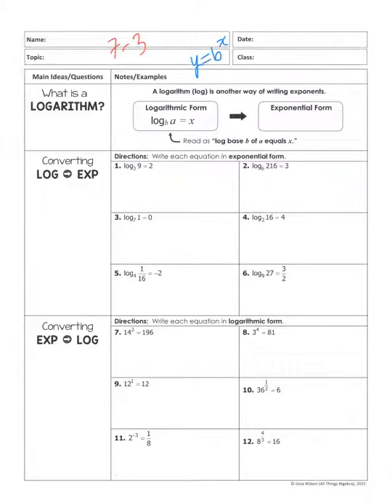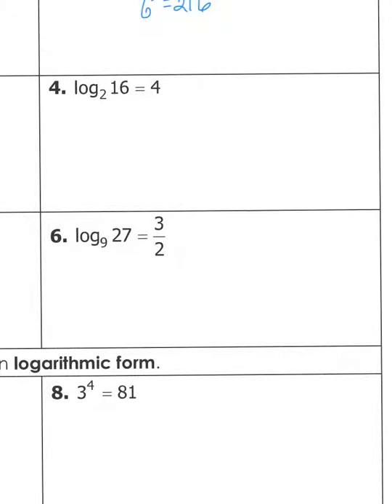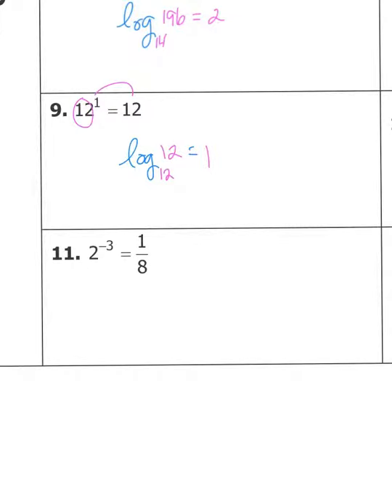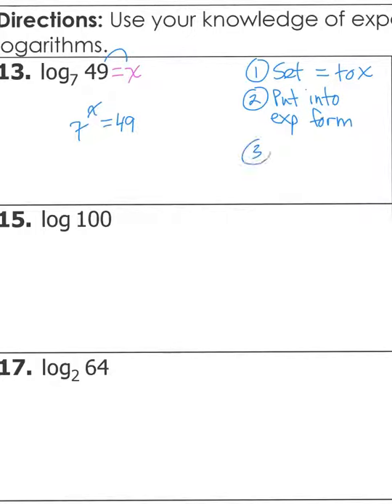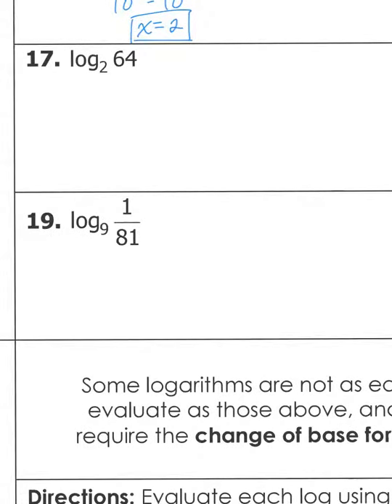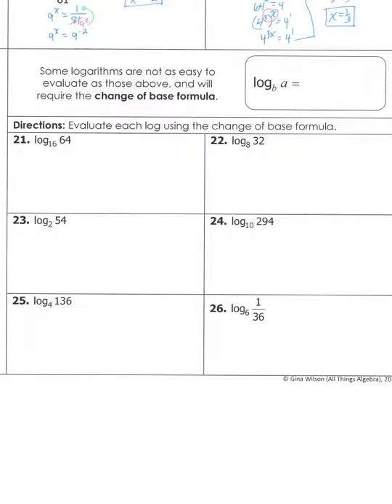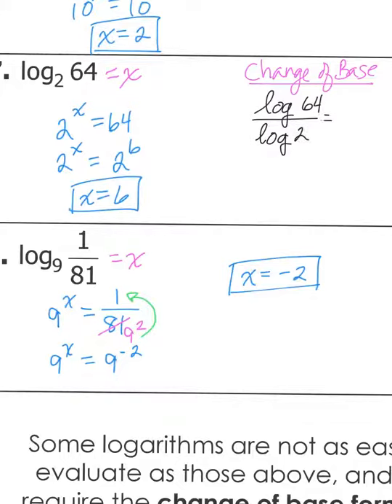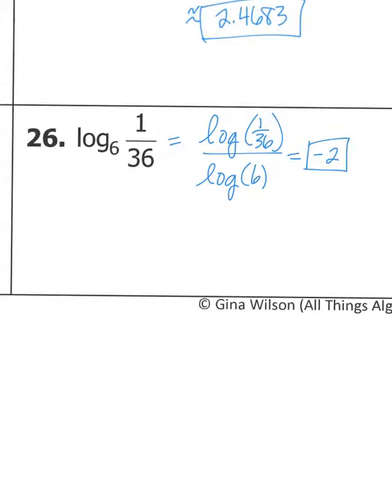Alg 3-4 - Lesson 8-1